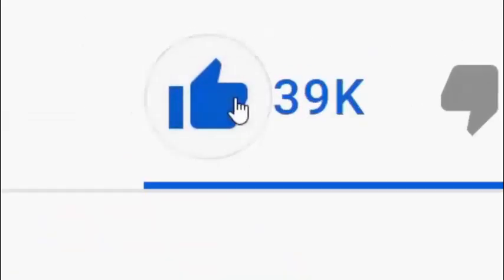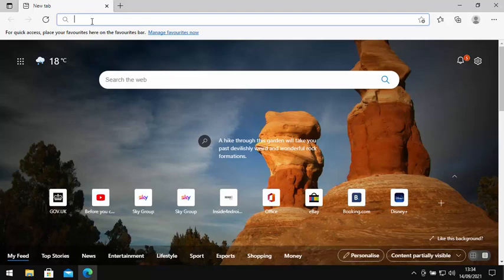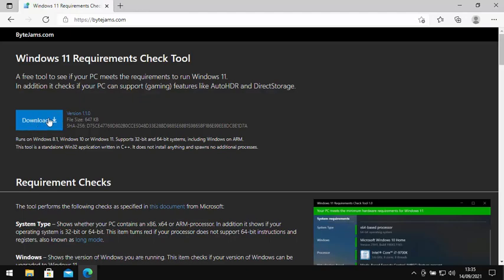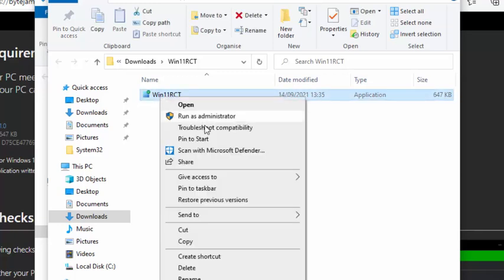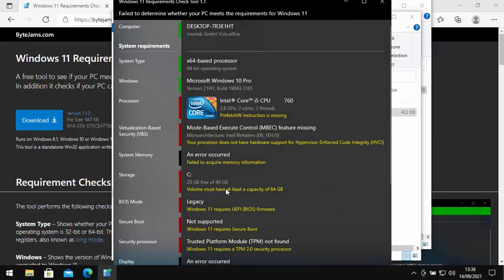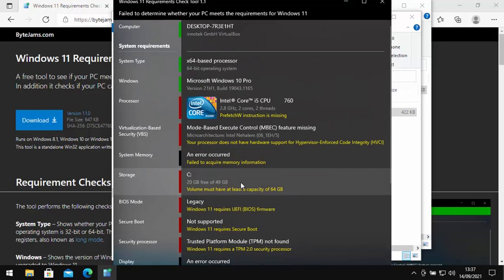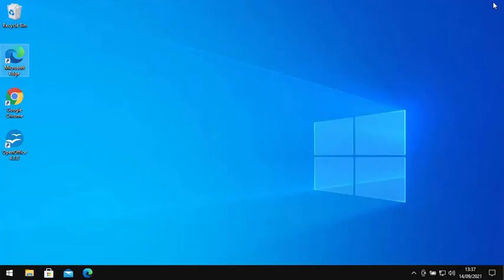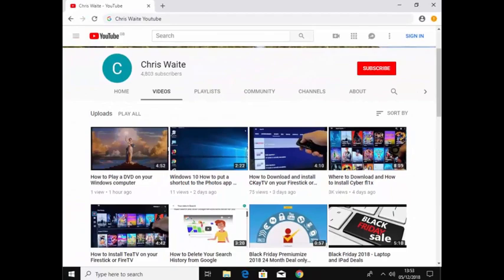How to Check your PC is Windows 11 Compatible!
This video shows you how you can check if your PC is Windows 11 Compatible.